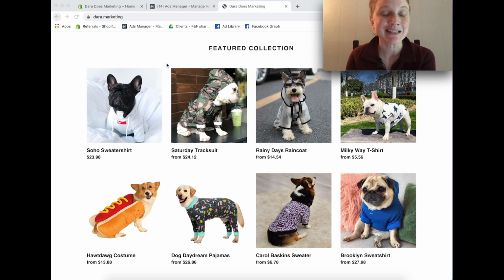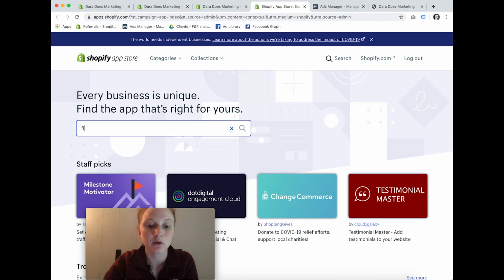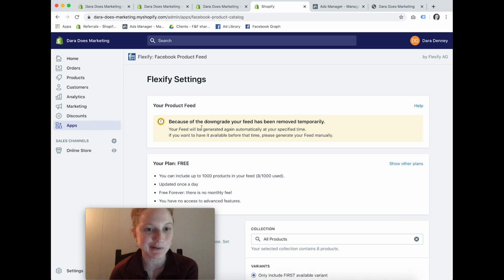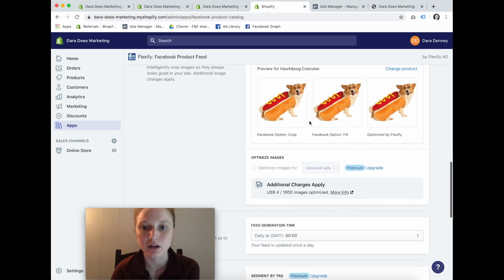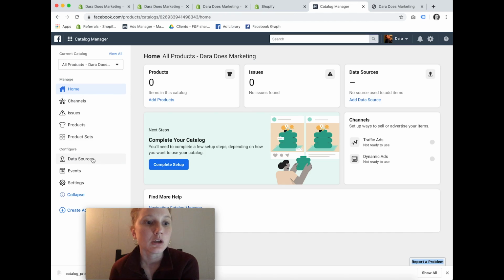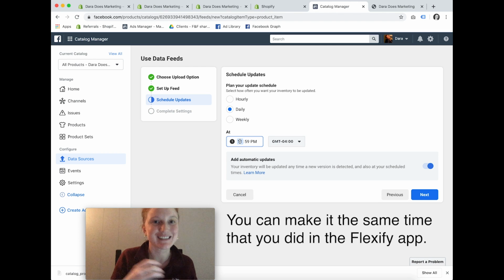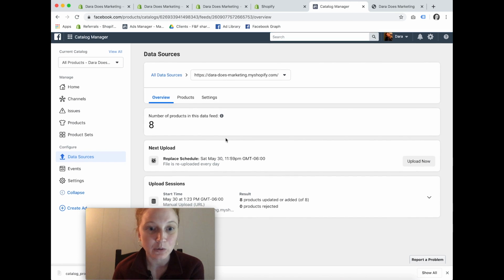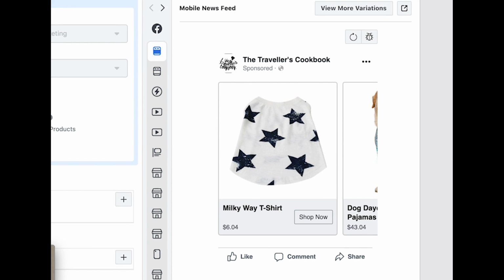How to Create a Product Catalog for Facebook Ads│ Less than 5 Minutes!!!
📸 YOUTUBE & CREATIVE GEAR:

TubeBuddy - How I do keyword research for my channel How to create a product catalog on Facebook Ads... for dummies. No, seriously: I hate doing this technical set-up stuff for Facebook. So when I found a way to get a Facebook product catalog set up in under 5 minutes by using the Flexify app... I was sold. AND IT'S FREE!